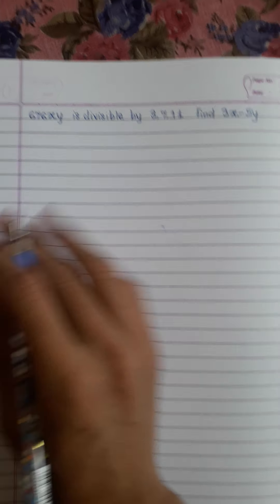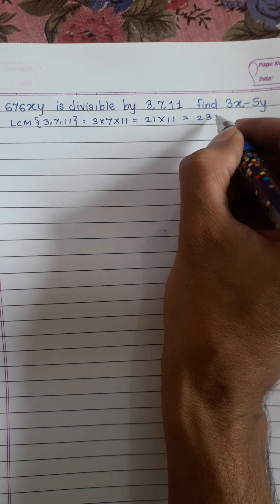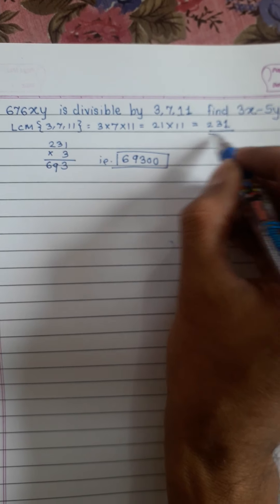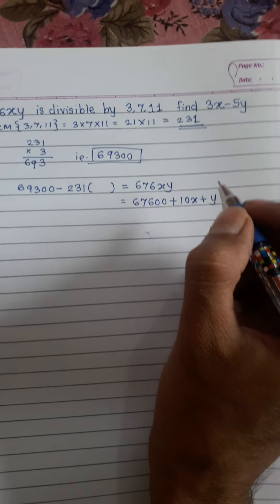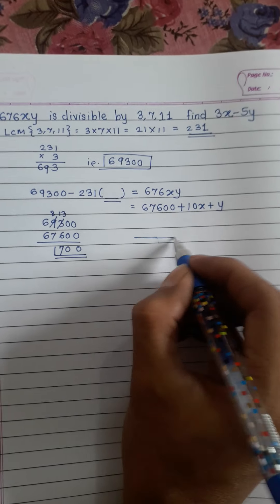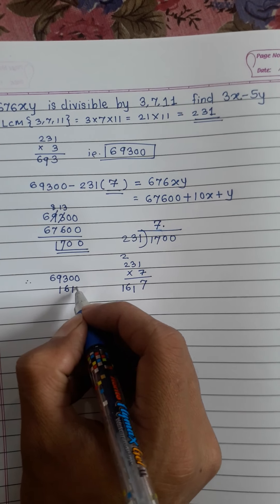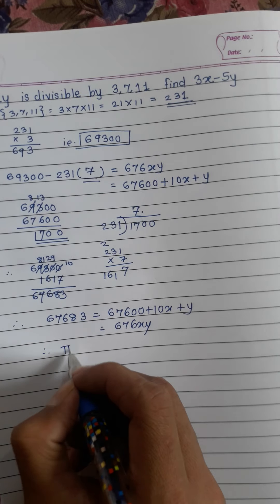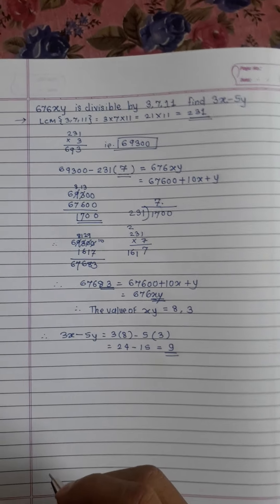676XY is divisible by 3,7,11 Find the value of( 3X-5Y)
Complicated Question